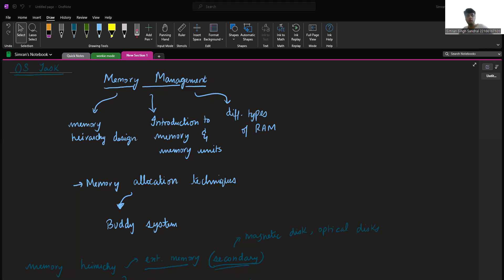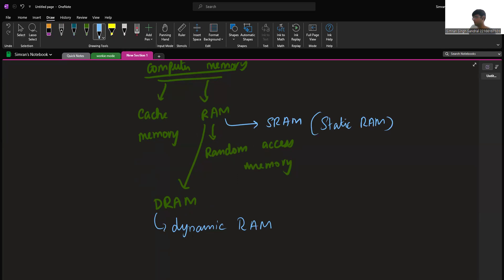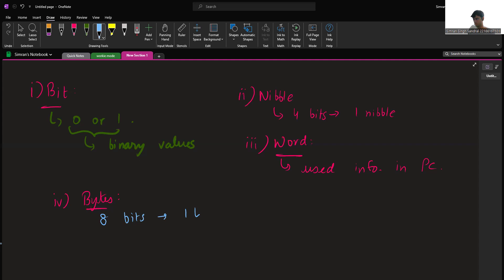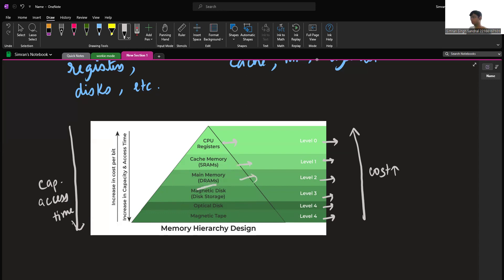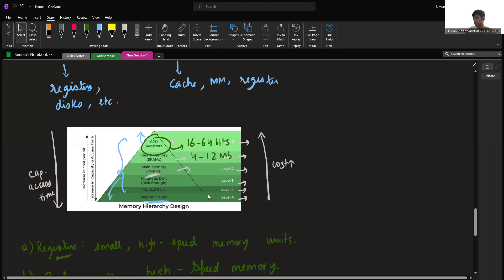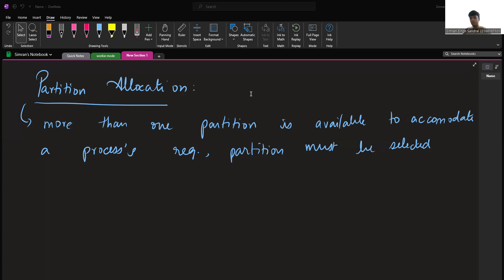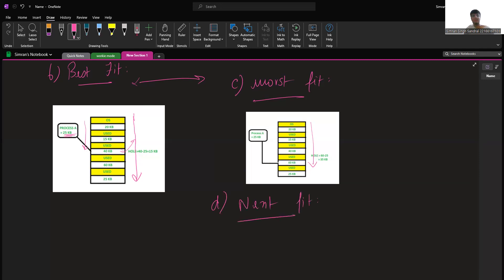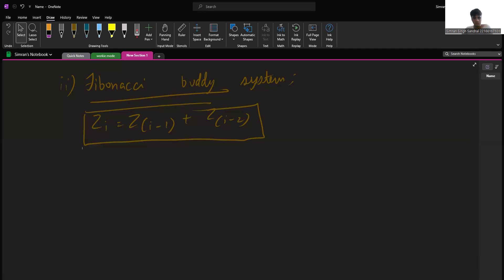SImran Singh-HU22CSEN0200035 (Memory Management)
Welcome to our comprehensive guide to memory management! 🧠 In this video, we delve deep into the fundamental concepts that govern how computer systems handle memory. Whether you're a student, a developer, or simply curious about how your device manages its resources, this video is for you.